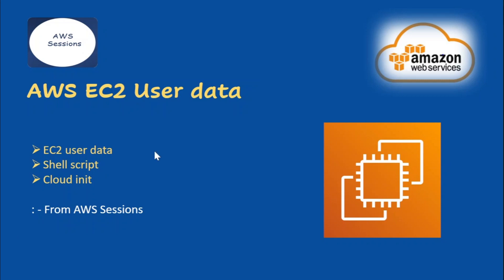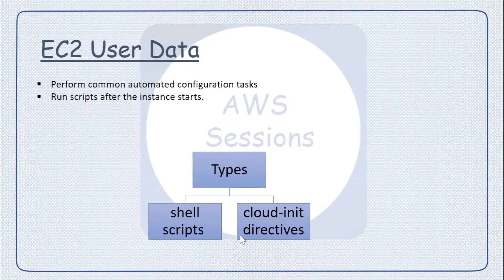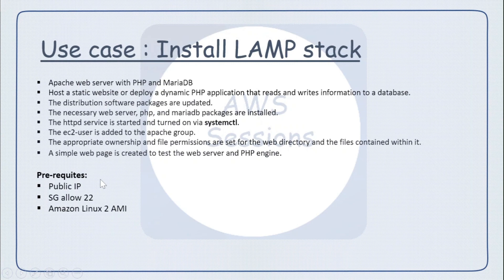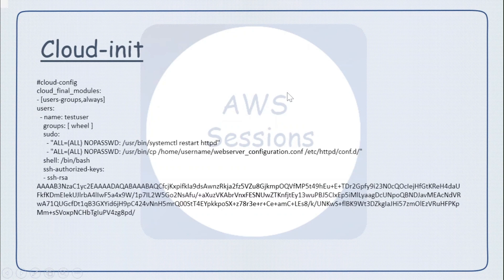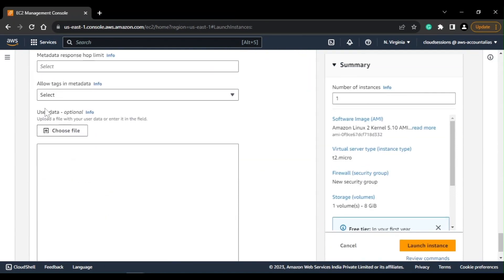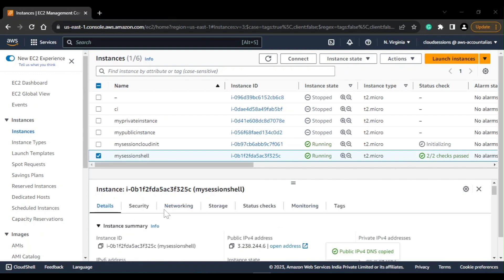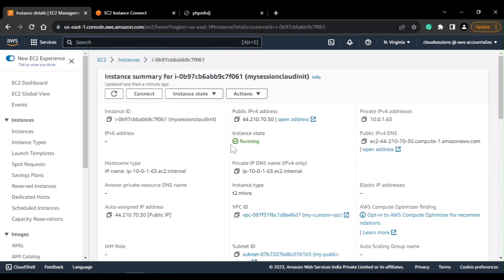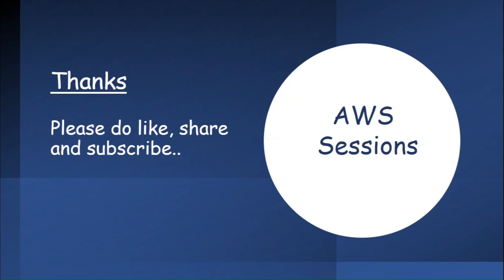AWS EC2 User data | Bootstrap | Shell Script | Cloud init | AWS Sessions | Demo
In this video, we have covered what user data is and how it can be used.

Topics covered:
 - EC2 User data
 - Shell Script : User data
 - Cloud Init : User data

Chapters:
0:00 Introductions
1:55 Shell script data intro
4:08 Cloud init Intro
5:55 Shell script data Demo
7:44 Cloud init Demo